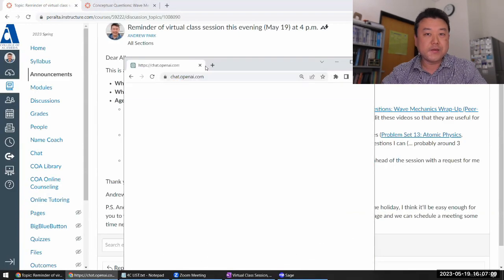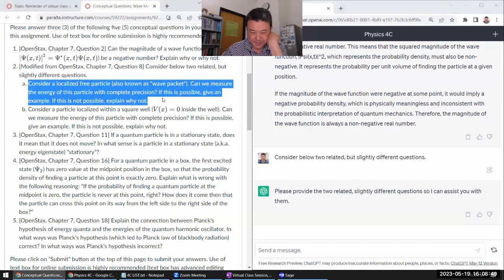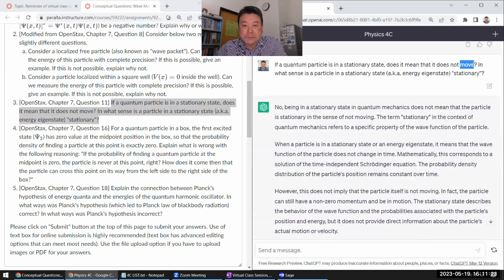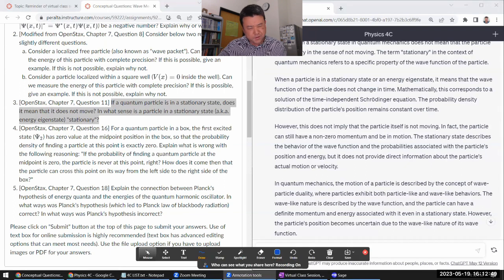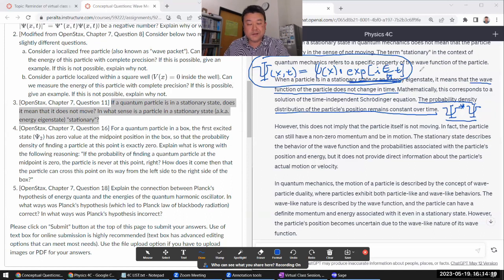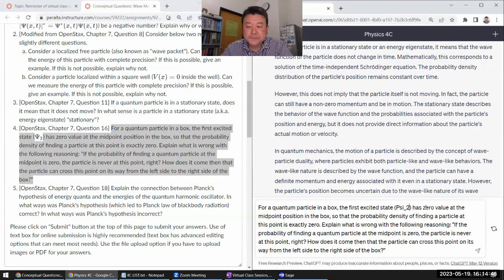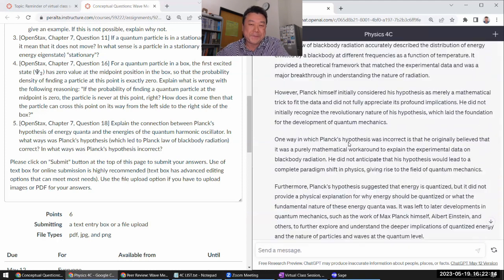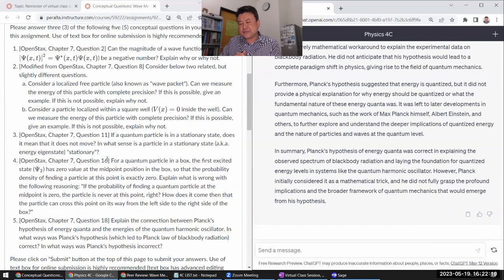Physics 4C - Conceptual Questions with ChatGPT - Wave Mechanics Wrap-Up (Sp 2023)